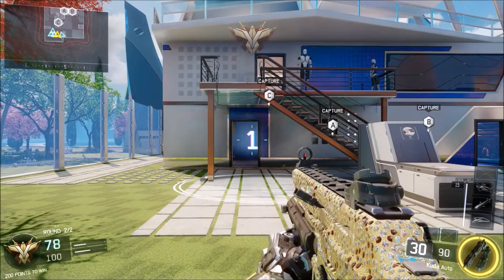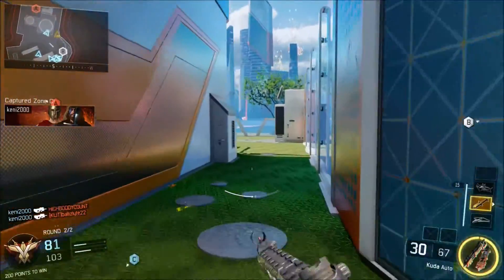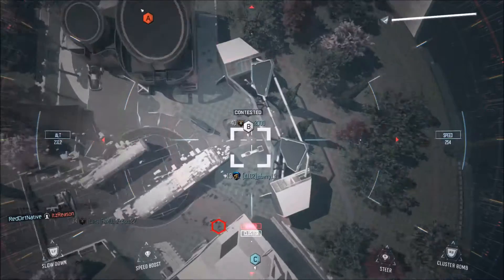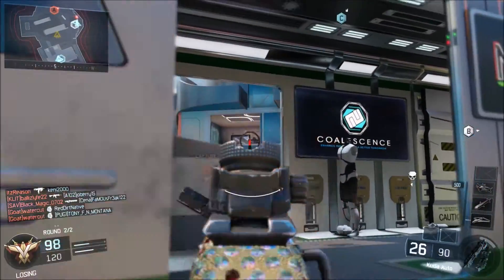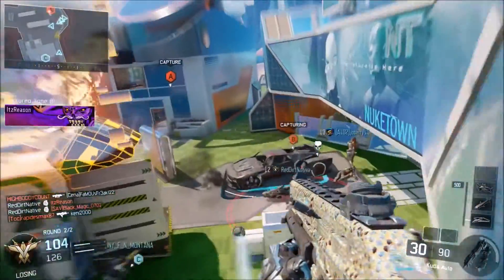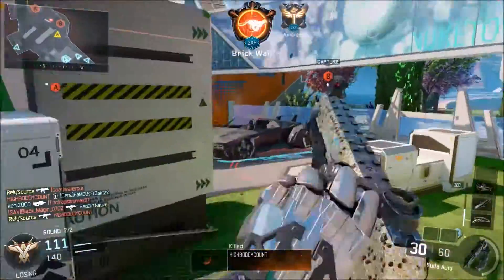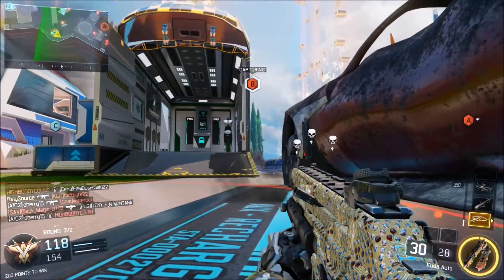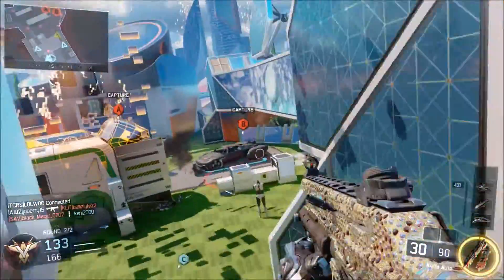NEW BLACK OPS 3 DLC 1 "AWAKENING DLC" - Trailer Breakdown - Release Date + ALL MAPS EXPLAINED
Please rate the video and leave feedback!